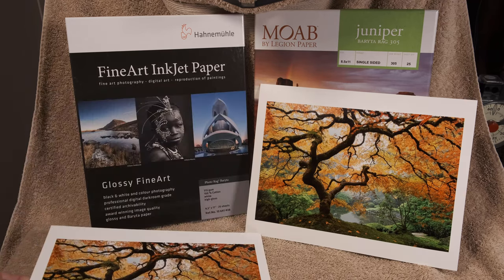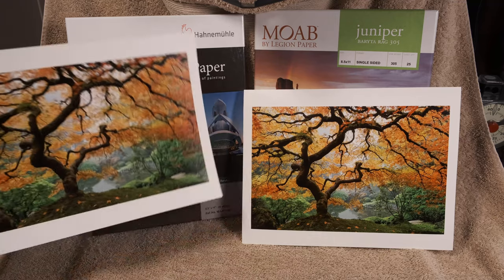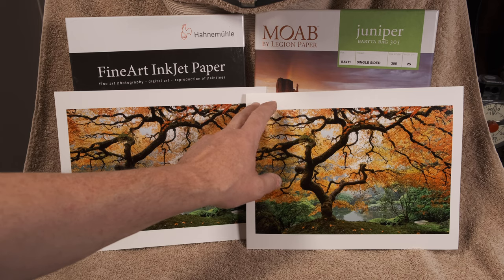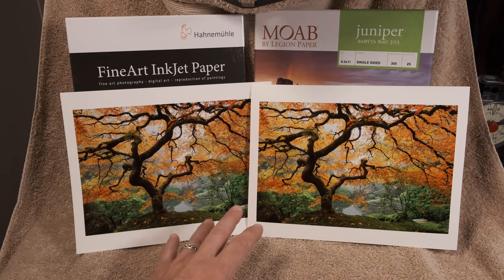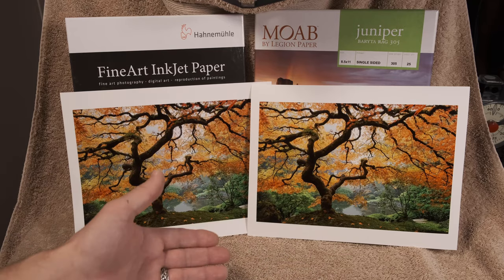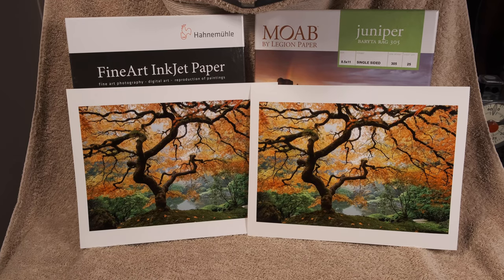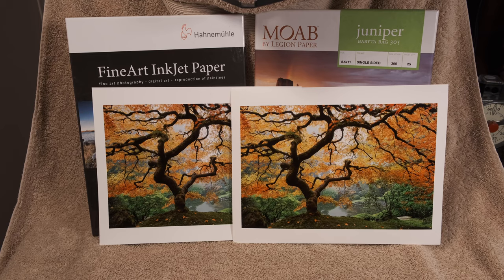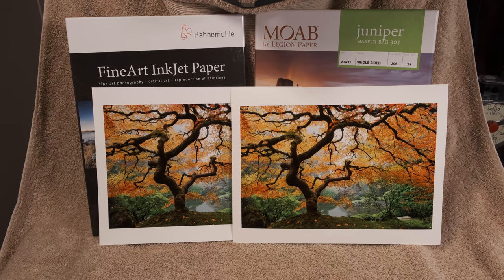Battle of the Baryta | Hahnemühle vs Moab | Inkjet Fine Art Paper